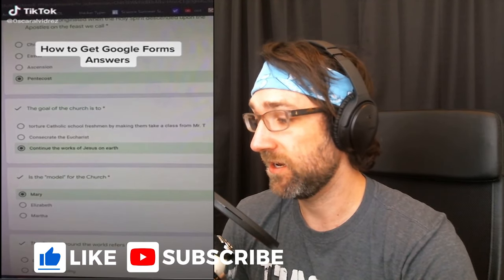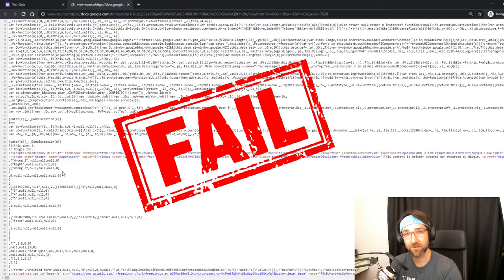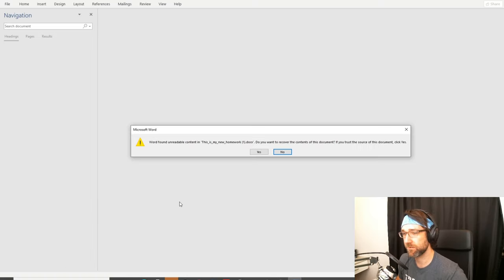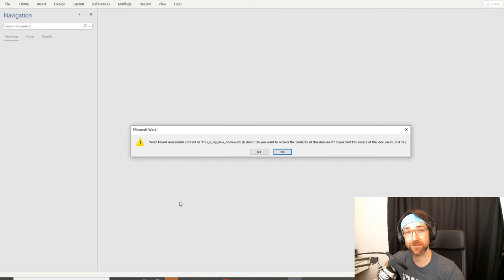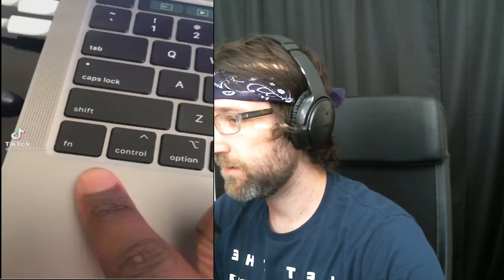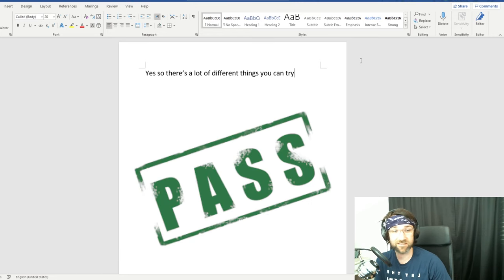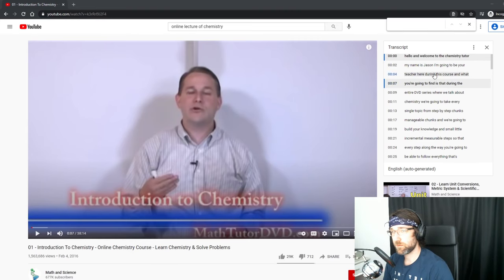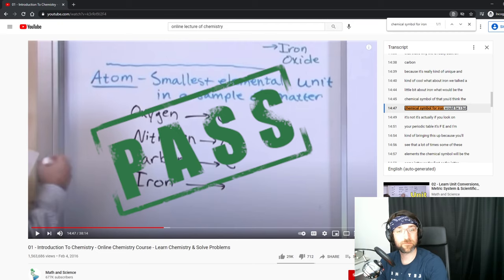I Tested VIRAL Online School TikTok Hacks to see if they work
Viral Online School Hacks.

This year a lot of students have moved online to do schooling so with that came about a lot of tiktok hacks to make their classes easier. As a big computer and tech nerd, I tested the most viral hacks out so you don't have to. Be careful a couple of these online school hacks could get you in trouble with your teacher if you get caught.

Time stamps:
0:00 Intro
0:18 Get Google Forms Answers
1:22 Turn in Homework Late
3:24 View Blurred out Text
4:38 Dictate your Essays
6:06 Skip Listening to Lectures
7:53 Outtro